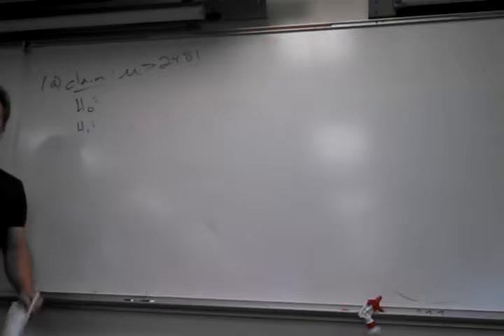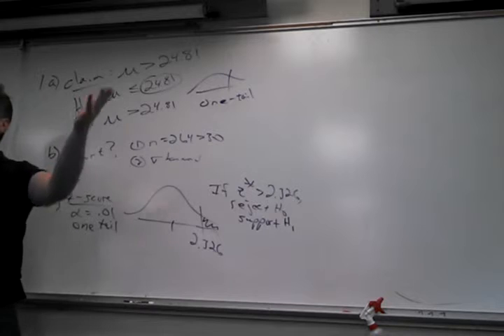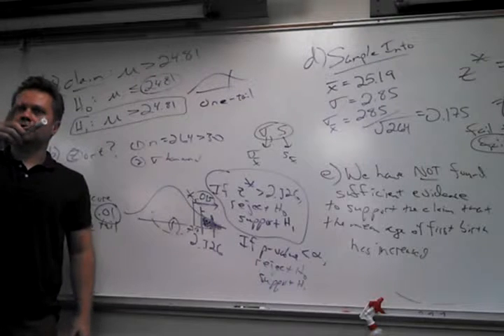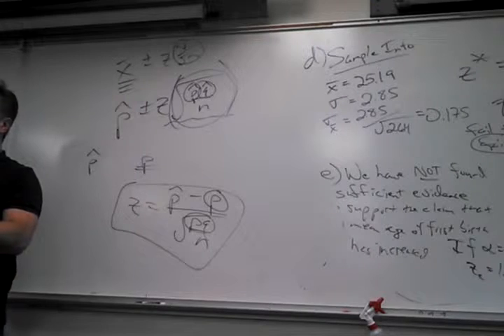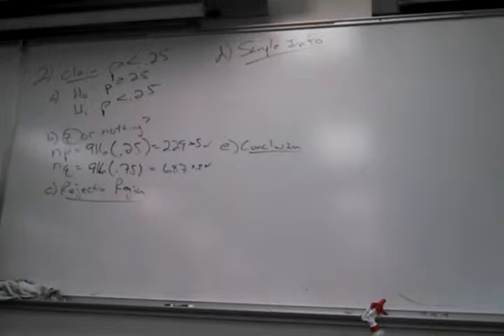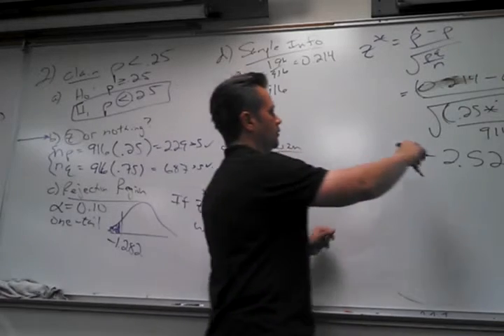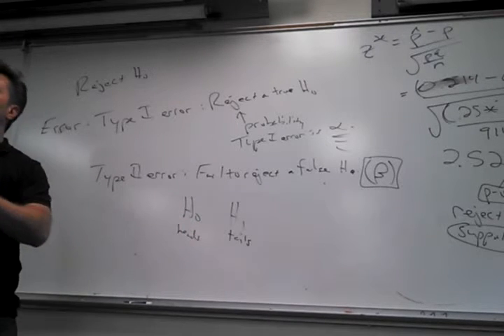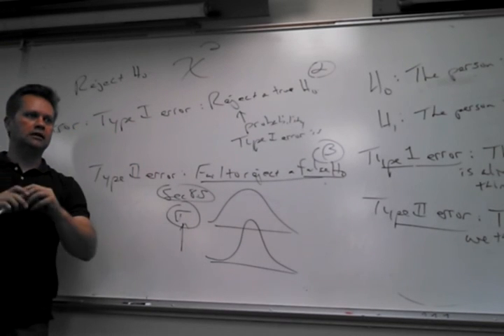Math 160, April 22 Lecture